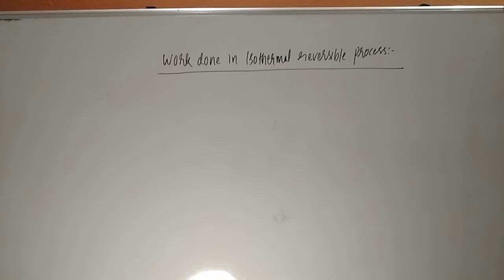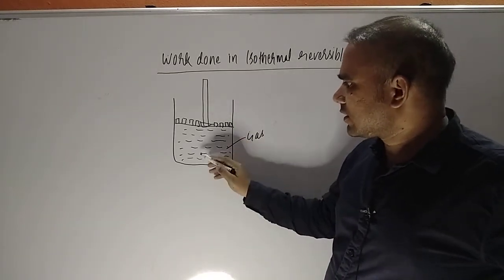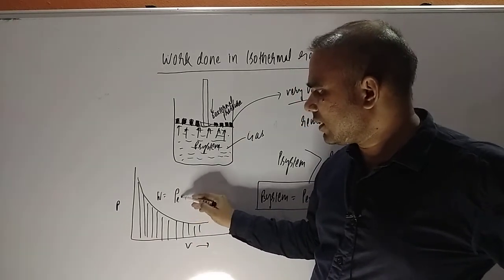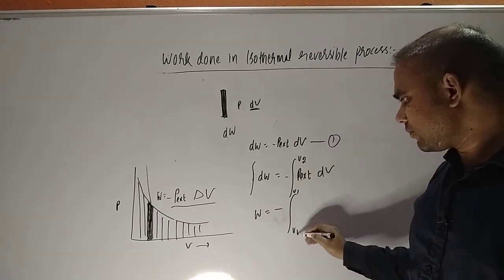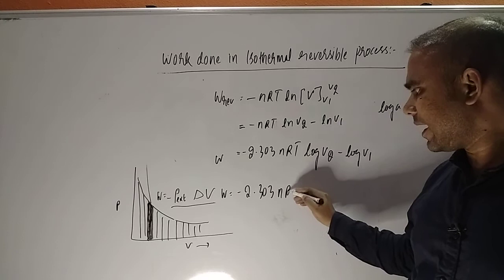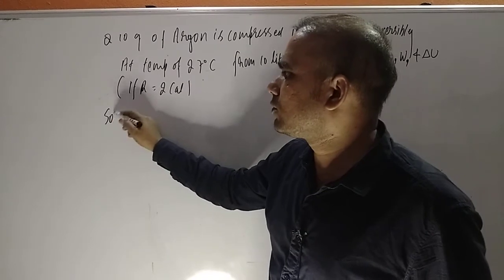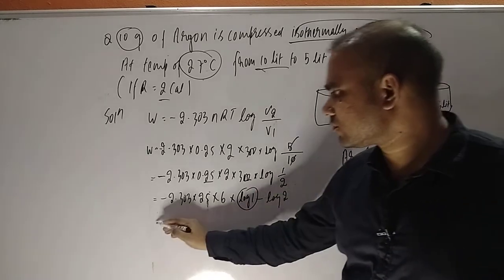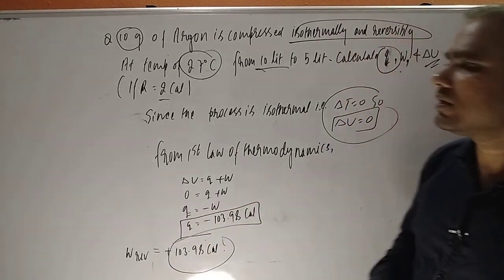Work done in isothermal reversible process and problems on it.